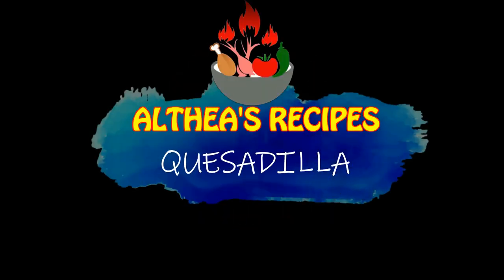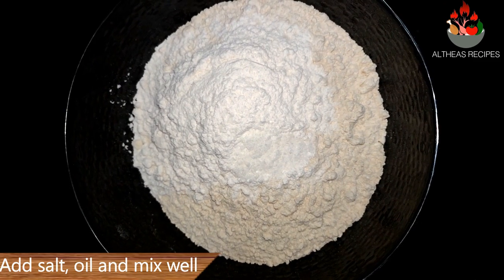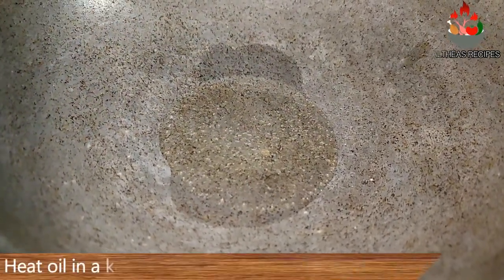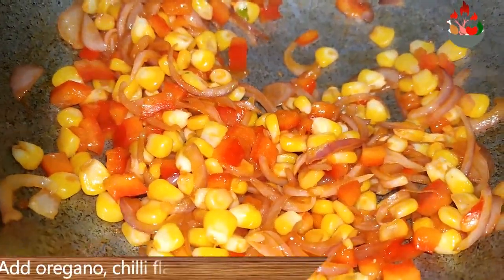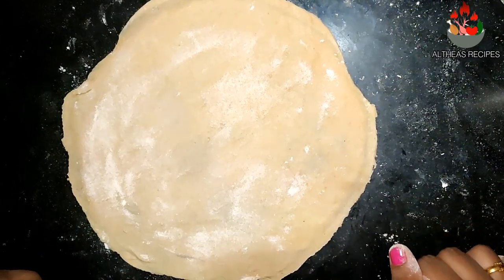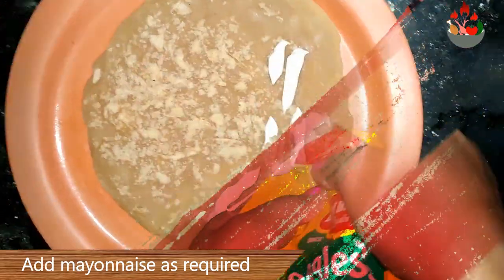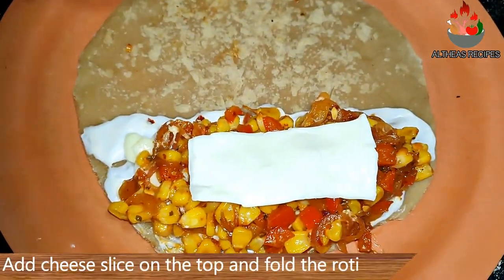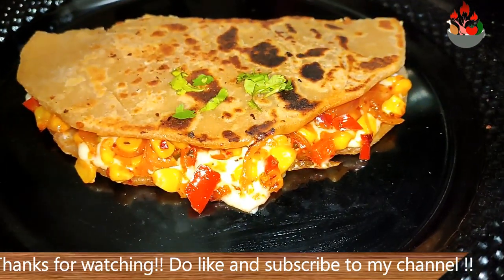Quesadilla | Cheesy Corn Quesadilla | Indian Style homemade Quesadilla | Quesadilla Recipe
The video contains quick and easy preparation of Quesadilla.
It is proved to be favourite among kids and elders and is prepared in less span of time.
Quesadilla is a Mexican dish that is usually prepared using tortilla filled with cheese and can be made at home quickly. It can also be prepared using vegetables,paneer and minced meat but this video contains ingredients of my choice .

Friends, do try this Cheesy Corn Quesadilla Recipes at home and share this wonderful recipe with your friends and family.
Also please do share your feedback about the recipe in the comments below. Happy Cooking !!

Ingredients :
1)Wheat
2)Maida
3)Onions
4)Tomato
5)Tomato Ketchup
6)Corn
7)Oreganio
8)Chilli Flakes
9)Cheese
10)Mayonnasie
11) Salt
12)Oil

Artist: Ofshane | Track: Tea Time